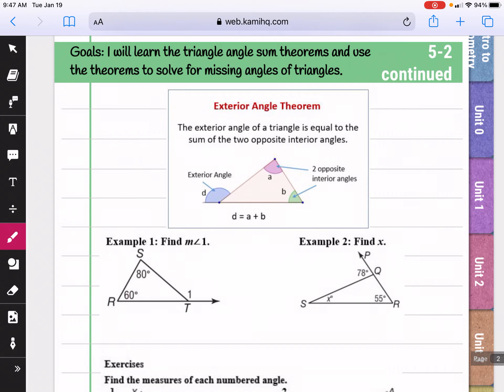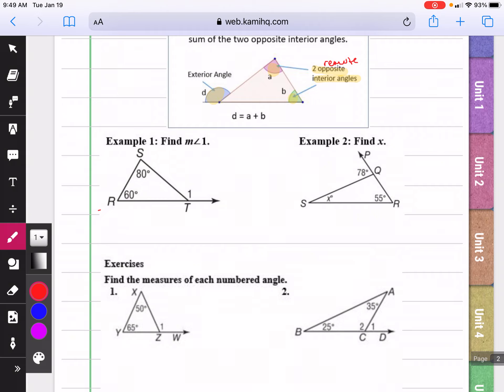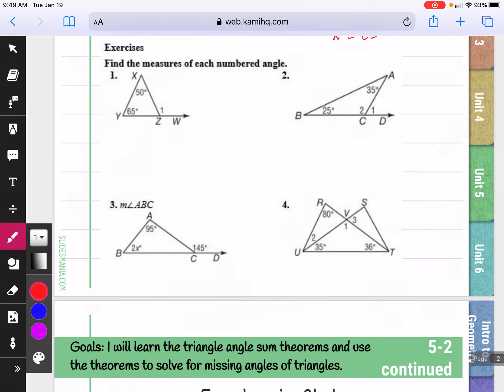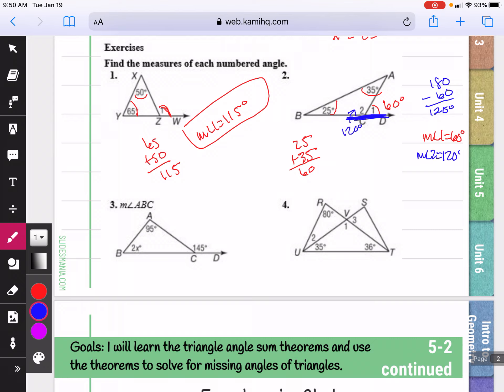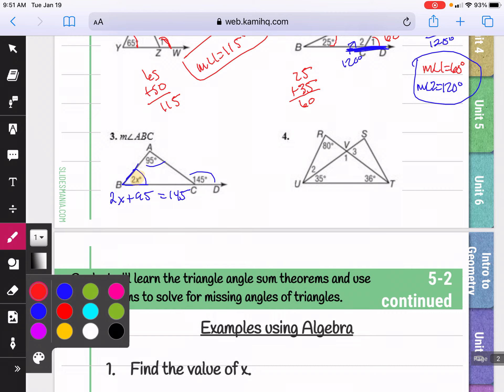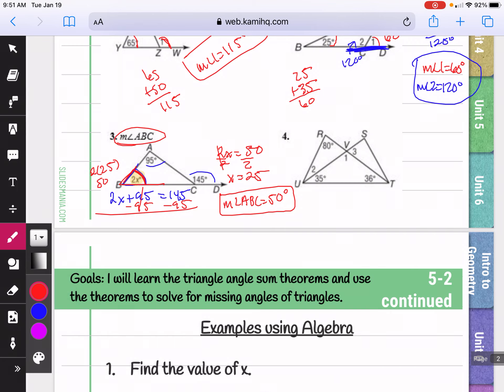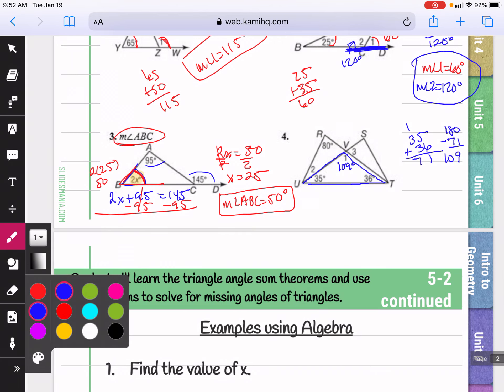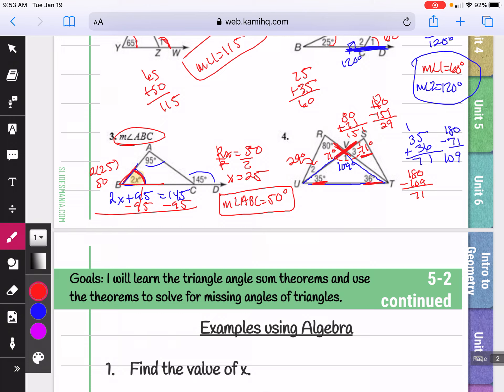5-2 Exterior Angle Theorem Triangles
This video explains how to solve for angles of triangles using the Exterior Angle Theorem.